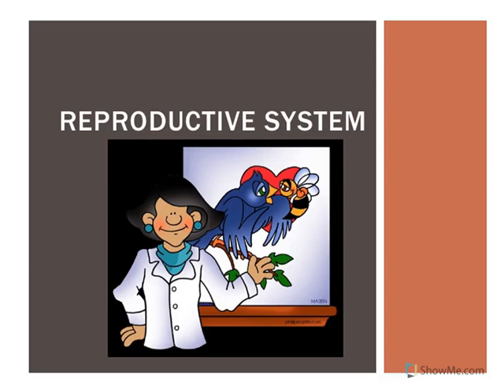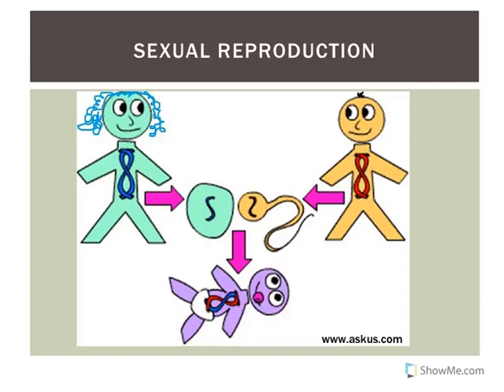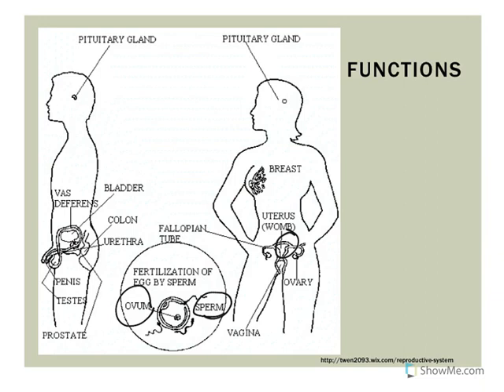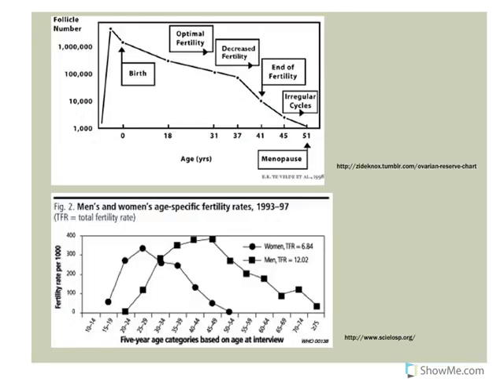Introduction to Reproductive System